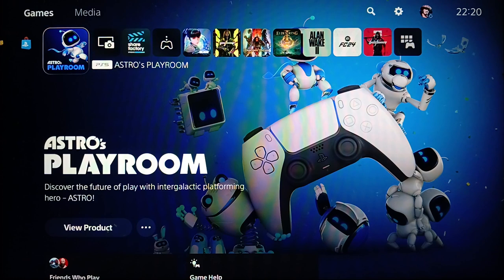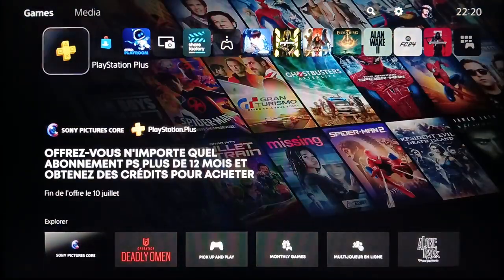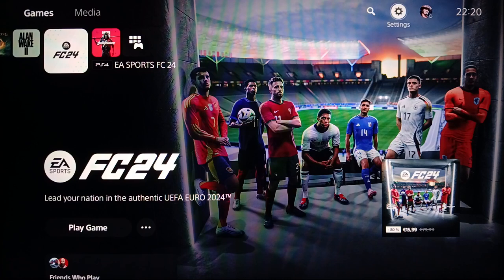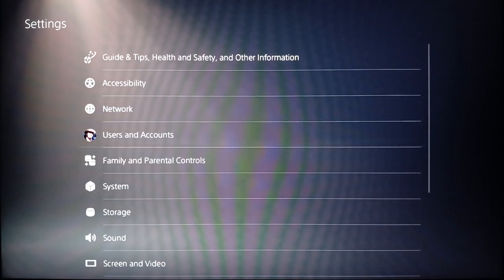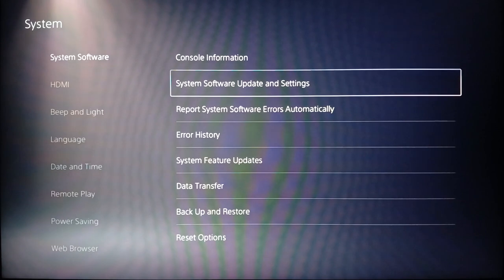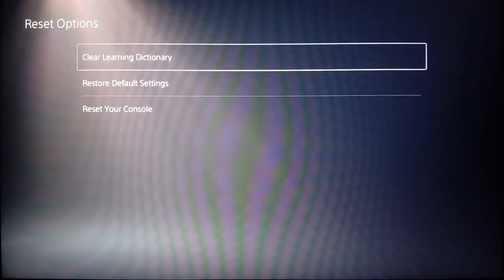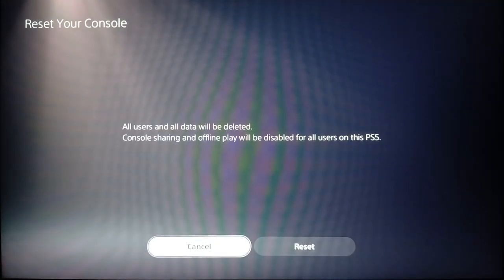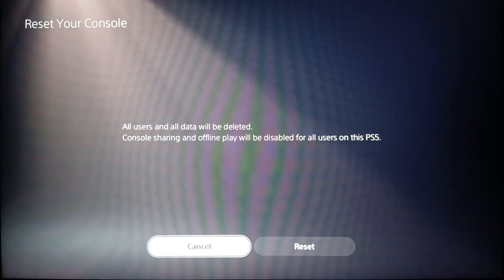How To Factory Reset PlayStation 5 Tutorial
Today we talk about how to factory reset playstation 5,how to reset ps5,factory reset ps5,ps5 factory reset